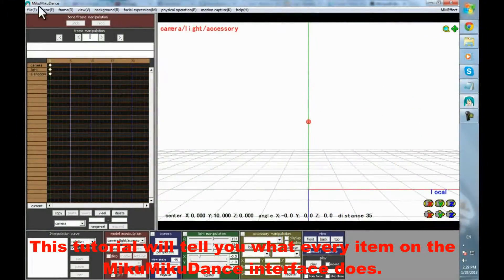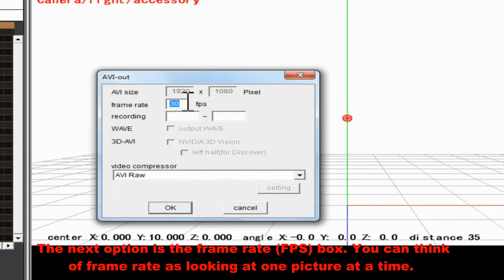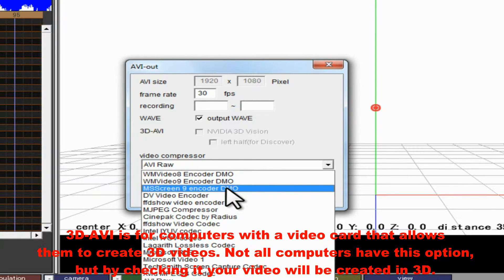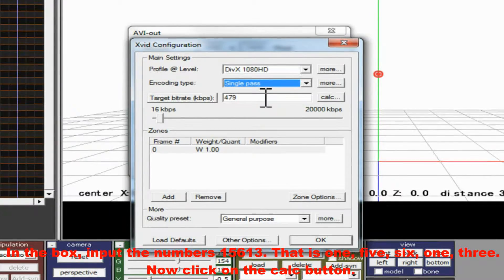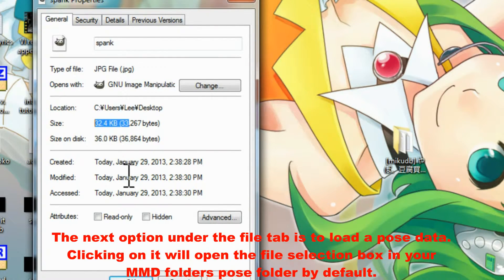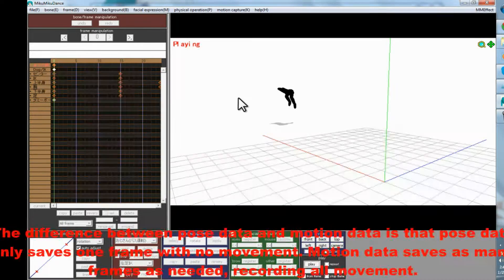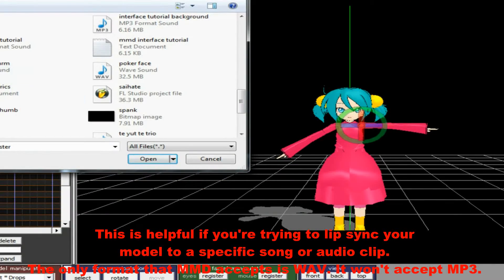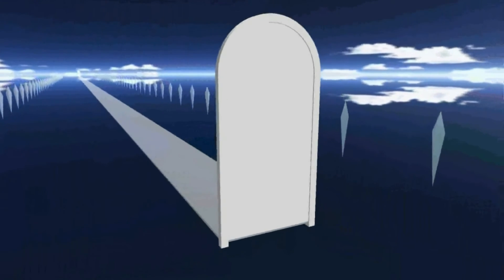MMD Tutorial: How to Make Movies, Motion Data, Pose Data, and More!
This goes over everything in the file drop down list of MikuMikuDance.
There will be more tutorials on the different sections in the future.

Learn how to make videos with MMD, save and load motion or pose data, playback your wav files in mmd to lip sync your models, and more.

MMD & MME Together in a zip folder.
NOTE: If you have certain virus protection software, it will call this download malicious because it contains a DLL file. This is a false positive.